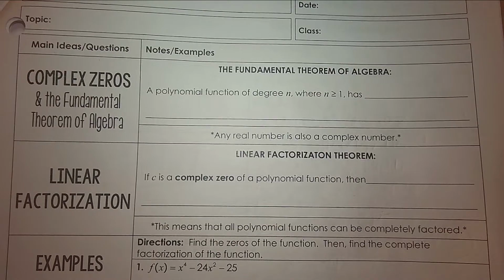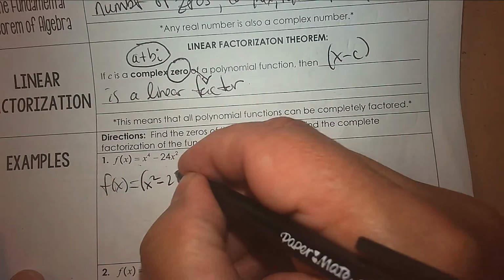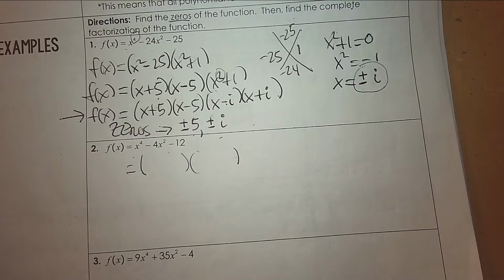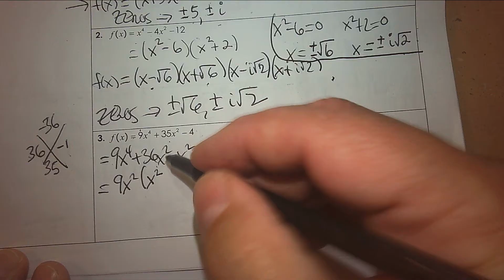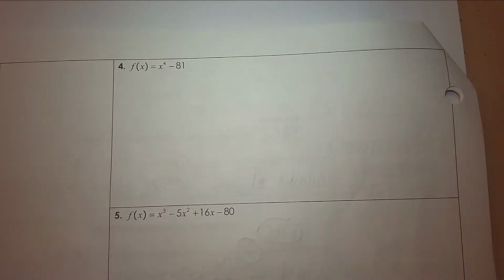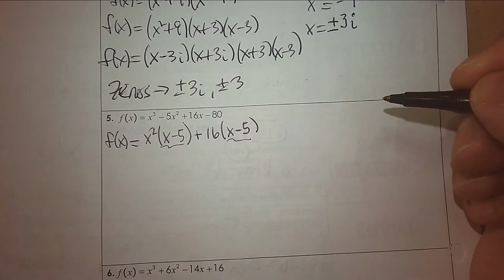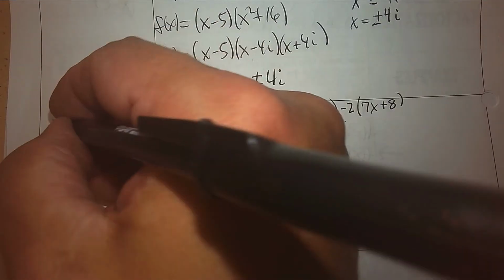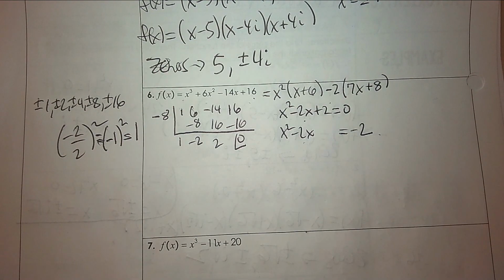Linear Factorization Lesson Part 1